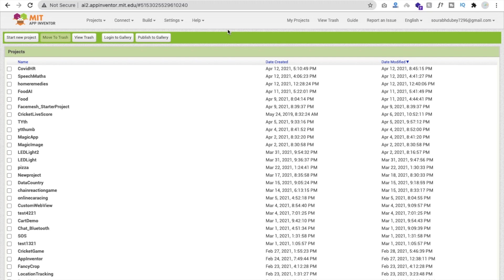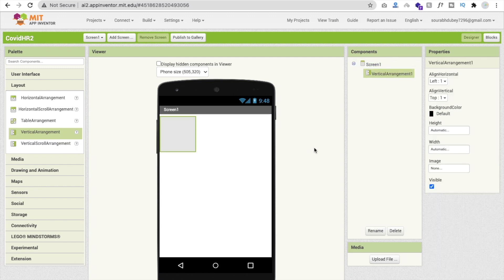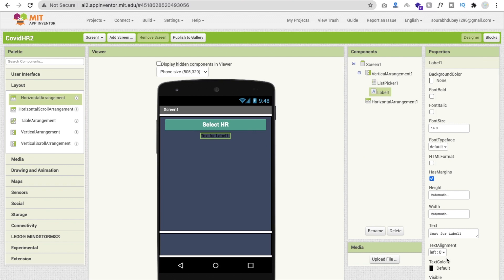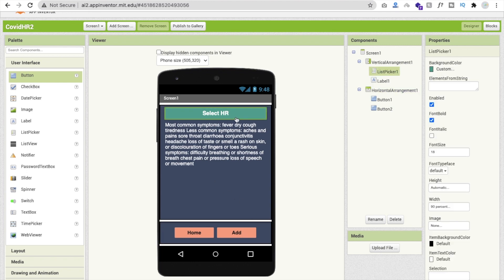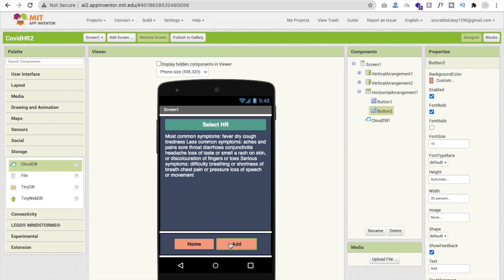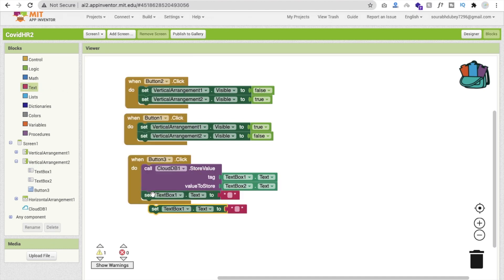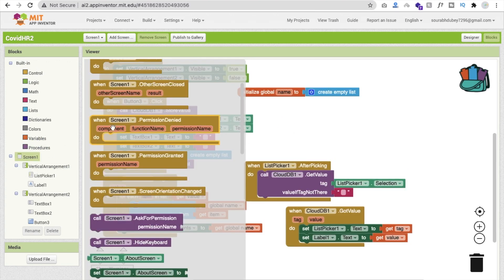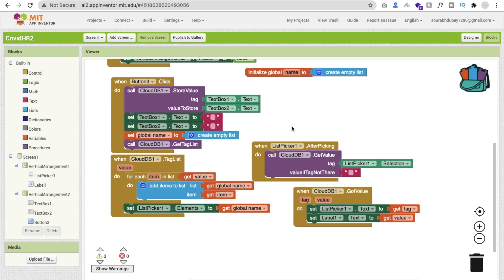How To Create App For Covid Precautions At Home Using MIT App Inventor 2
In this video we will I'll show you covid precautions tips app demo. Using this app we can have a home remedy for cold, cough, and more... we will use here dynamic home remedy submission to anyone can add more remedies for all people around the world. We can have home remedies for all types of diseases from all over the world.